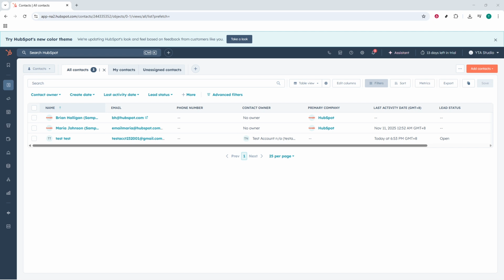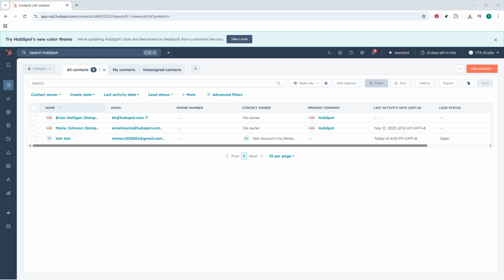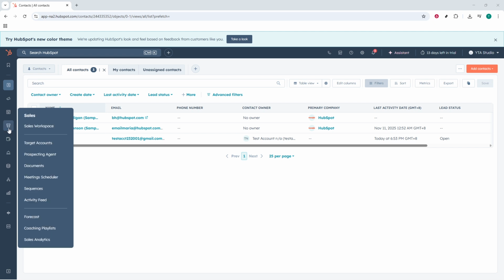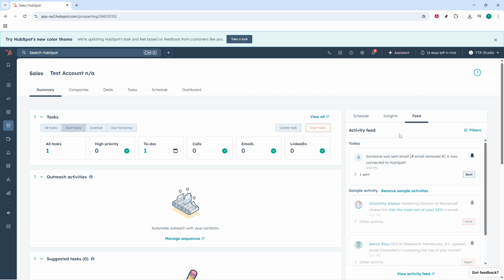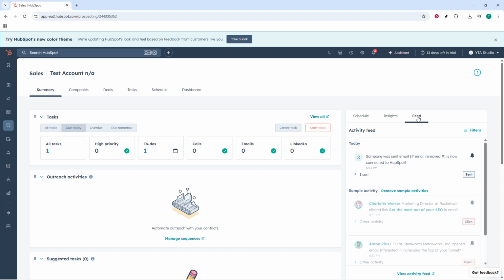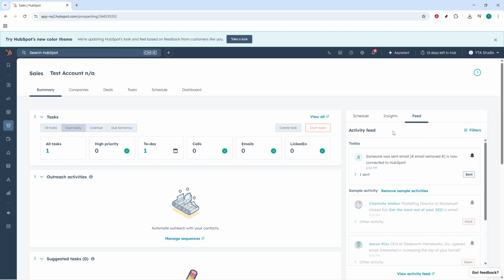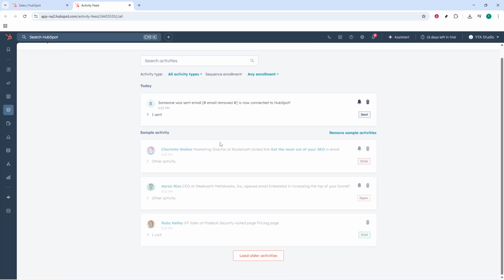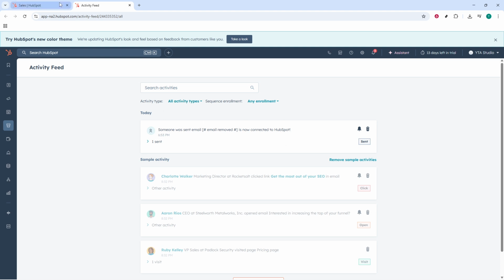How To View Activity Feed In Hubspot (Full Guide)